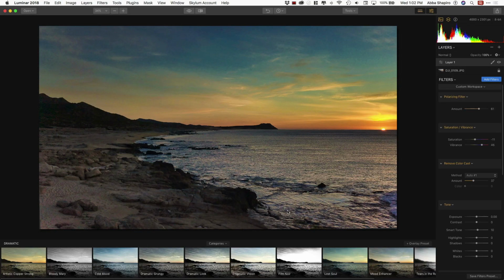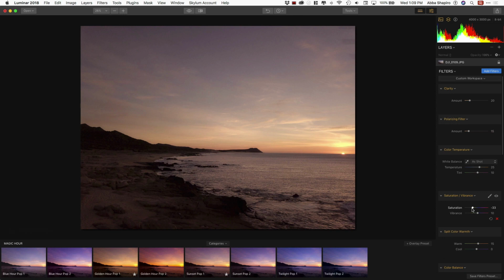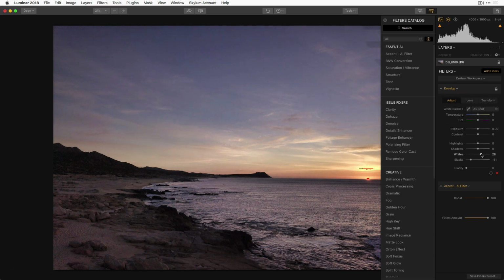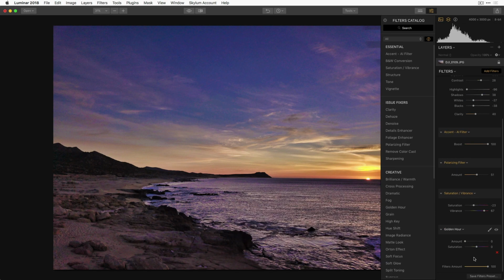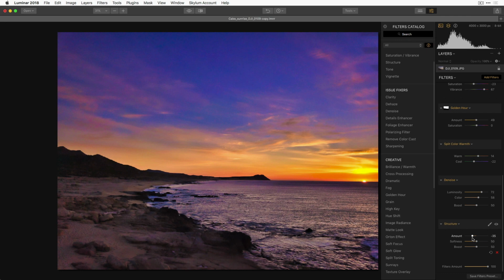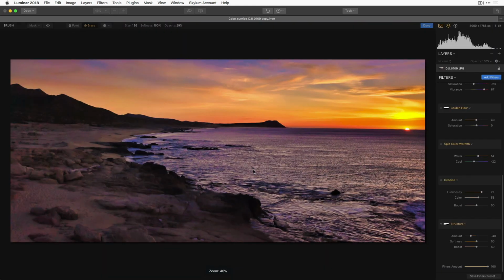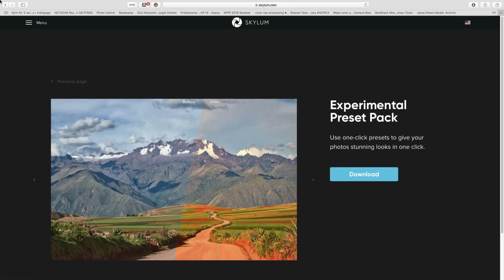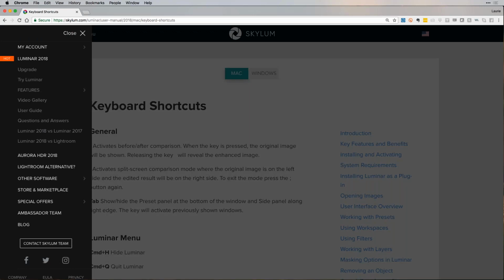Getting Started with Luminar 2018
Have you just started to use Luminar 2018 or perhaps you haven't opened it up yet? Join photographers Abba Shapiro and Laurie Rubin as they take you through some of the essentials in Luminar 2018.

In this webinar you'll learn how to:
- open your photos in Luminar
- find essential controls and tools
- use presets to get instant results (and find out where to get more!)
- fix problems with quick and easy filters
- save and export your files for sharing or printing
- go deeper with free resources